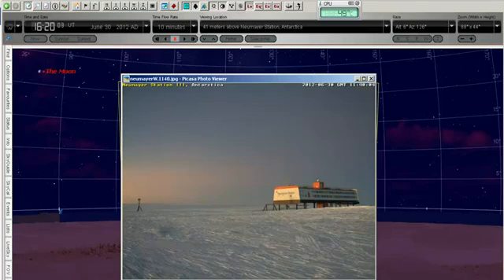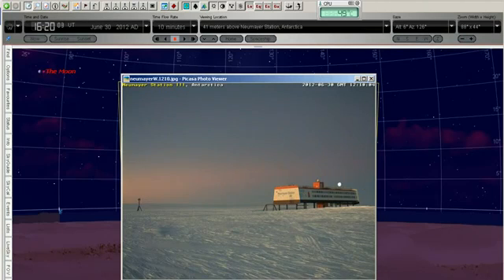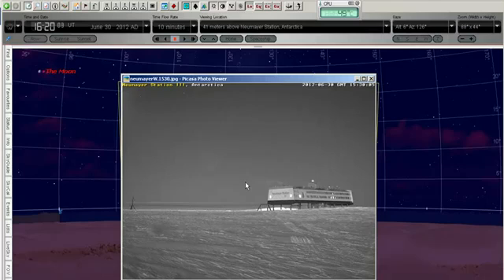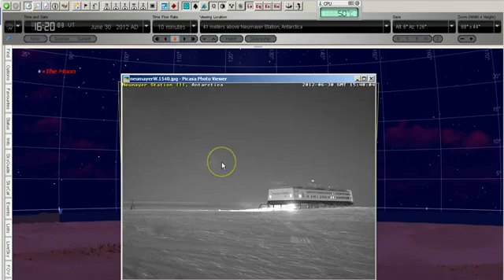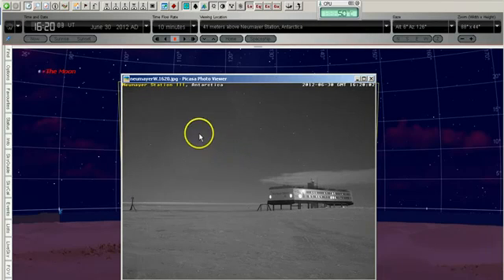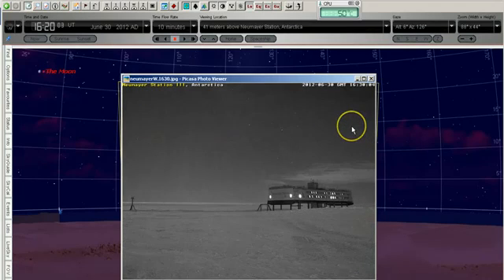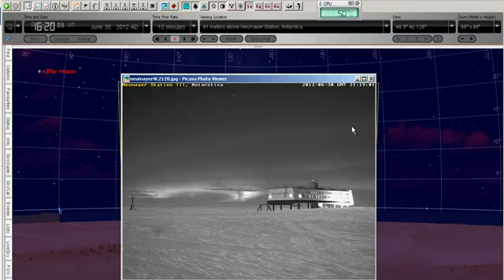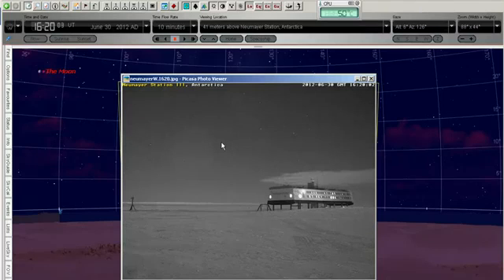Nibiru Planet X seen from Neumayer Station Antarctic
NOAA ENLIL SPIRAL [CME Evolution]

China: Xinhua, China.org, Chinadaily
Russia: Ria Novosti
Israel: Jerusalem Post, Israel National News, Haaretz
M/E: ArabNews, AlJazeera
Category: